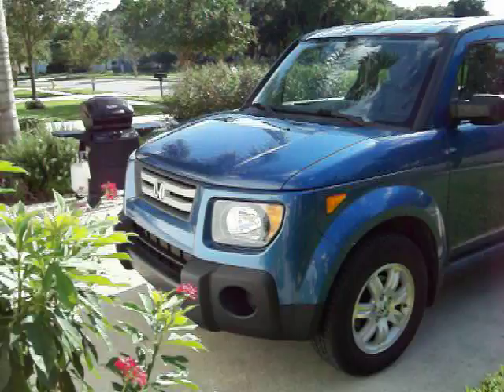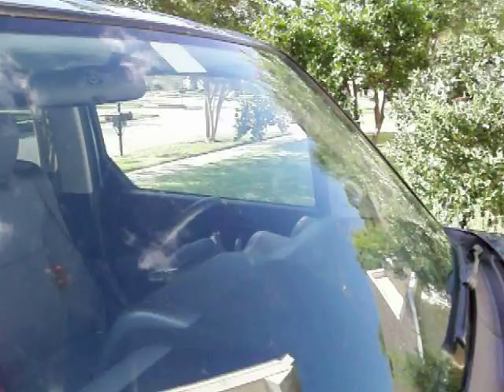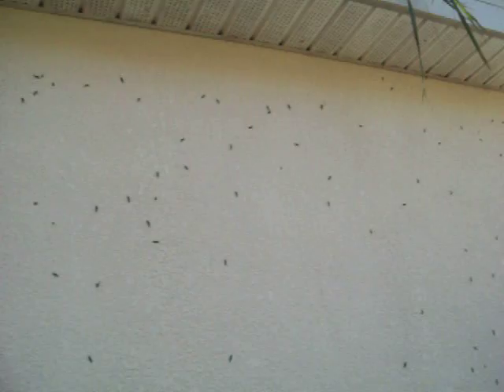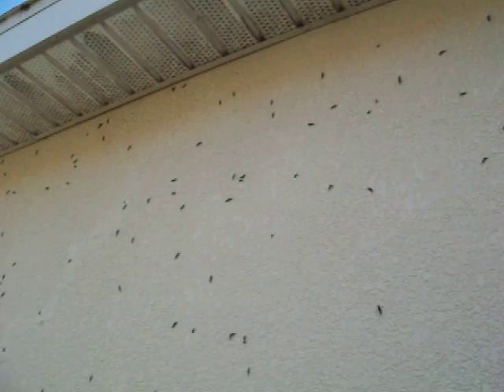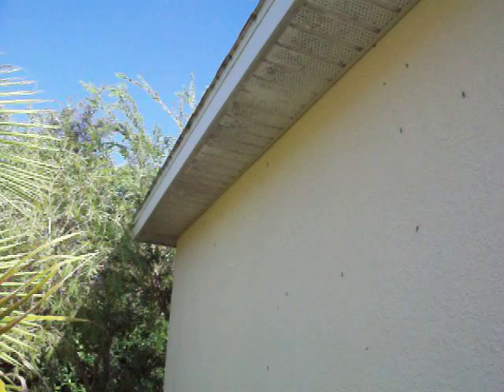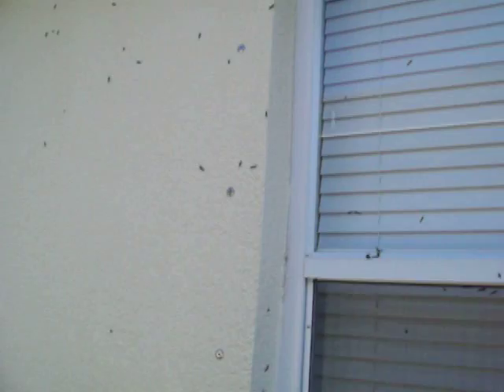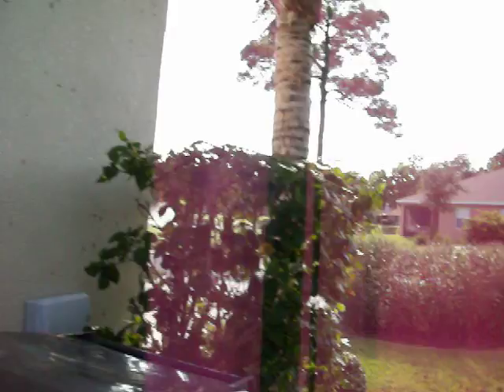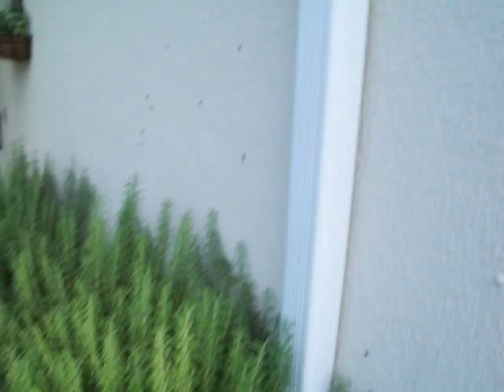Florida Love Bugs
Here are a few websites with information about the Florida Love Bugs.